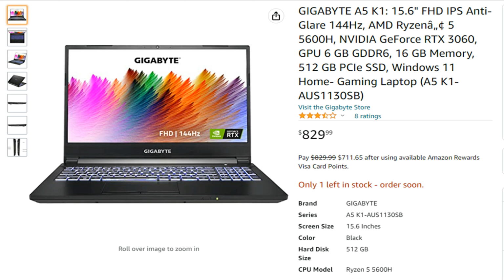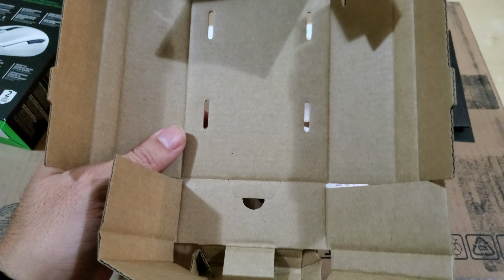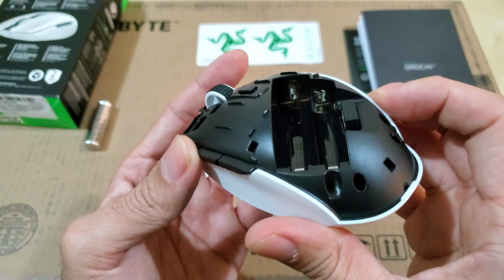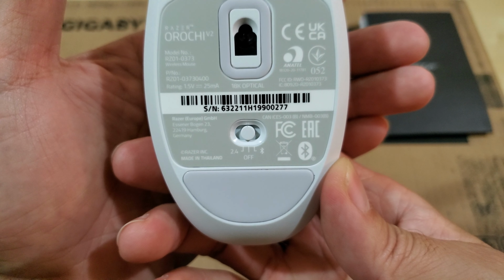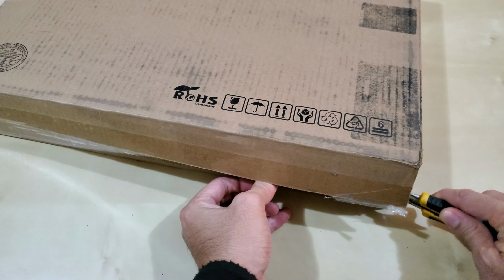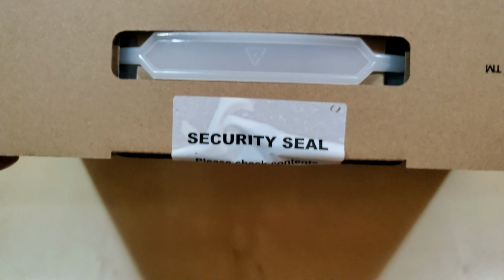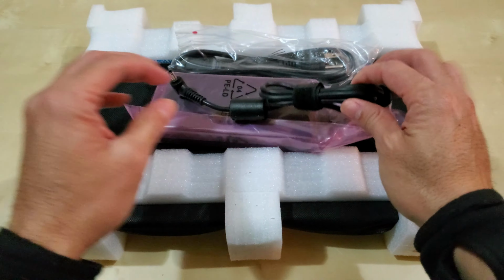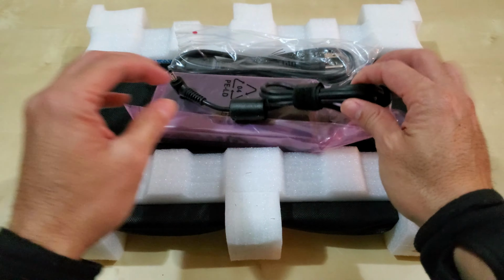GIGABYTE A5 K1 Gaming Laptop and Razer Orochi V2 Mobile Wireless Gaming Mouse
GIGABYTE A5 K1: 15.6" FHD IPS Anti-Glare 144Hz, AMD Ryzenâ„¢ 5 5600H, NVIDIA GeForce RTX 3060, GPU 6 GB GDDR6, 16 GB Memory, 512 GB PCIe SSD, Windows 11 Home- Gaming Laptop (A5 K1-AUS1130SB)

Razer Orochi V2 Mobile Wireless Gaming Mouse: Ultra Lightweight - 2 Wireless Modes - Up to 950hrs Battery Life - Mechanical Mouse Switches - 5G Advanced 18K DPI Optical Sensor - White